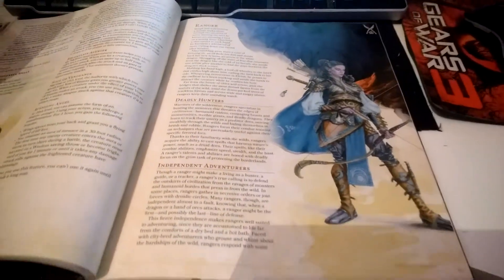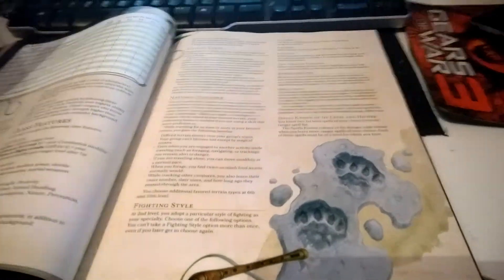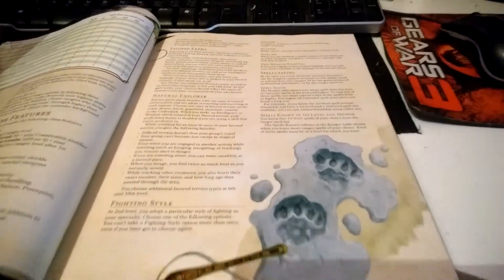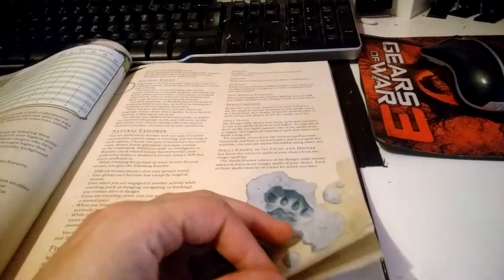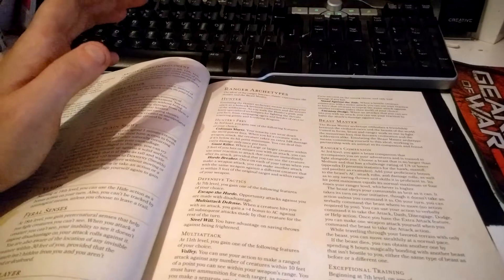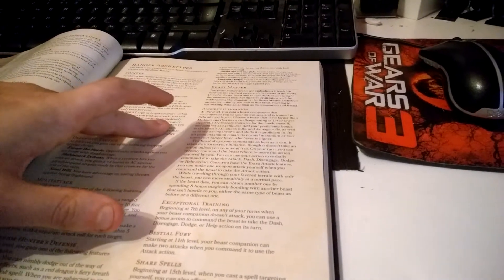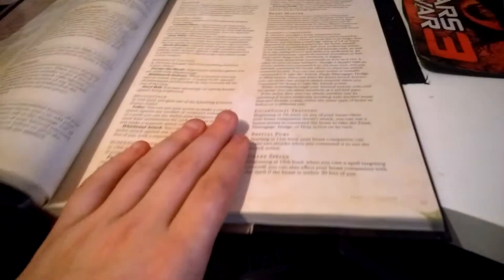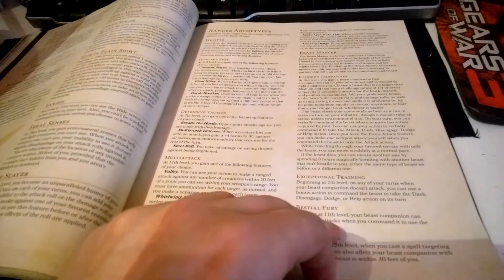Ranger Review - D&D 5e Players Handbook Review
Ranger Review for the Players Handbook